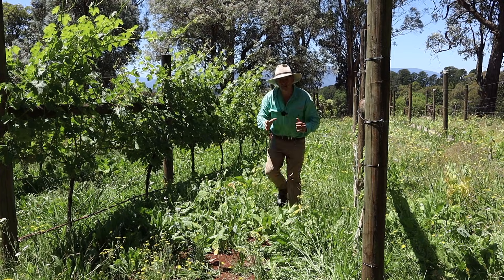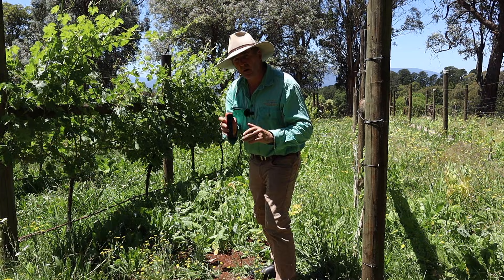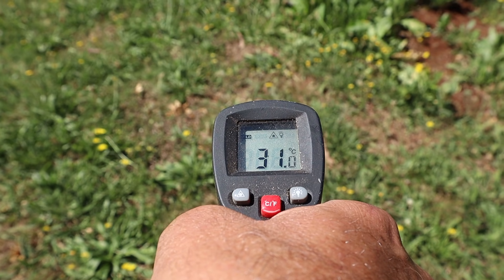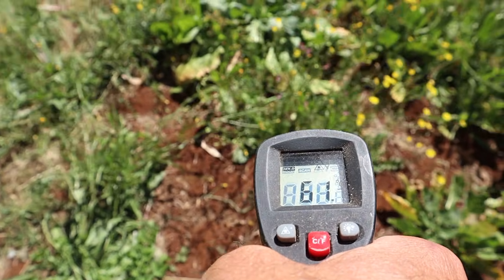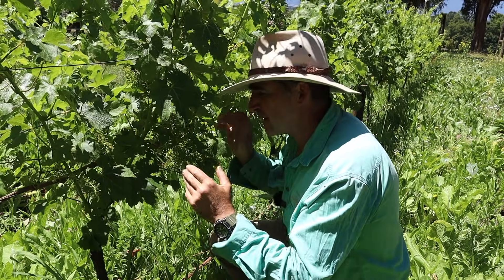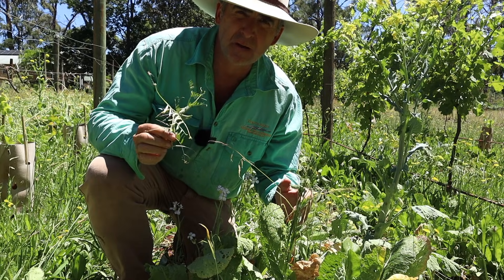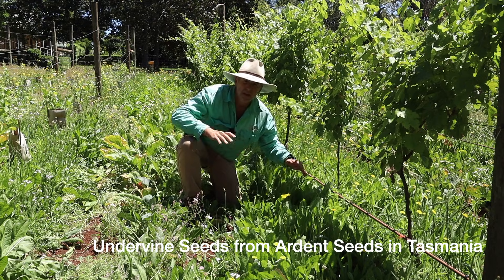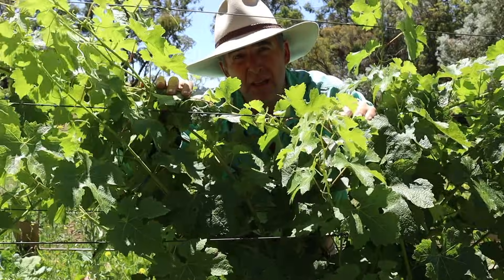Why My Vineyard Soil Is 40°C Cooler With Cover Crops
What if a simple cover crop could cut soil temperatures by over 40°C, reduce disease pressure, and save you money?
That’s exactly what’s happening in my vineyard this season.

In this short Farm Learning update, I show real temperature readings comparing bare ground, old grass, and a multi-species cover crop in my vineyard. The results are dramatic. Cooler soils, better water cycling, fewer disease issues, and biodiversity working for me instead of against me.

We also look at how legumes, brassicas, fungi, and insects are reducing my reliance on fertiliser and herbicides — without sacrificing grape yield. This is practical regenerative agriculture focused on profit, not just yield.

This video covers vineyard cover crops, soil temperature management, regenerative viticulture, water retention in vineyards, reducing chemical inputs, biological pest control, nitrogen fixation, fungal associations, soil health, biodiversity in cropping systems, and profitable regenerative farming systems.

👉 Share this with someone managing vineyards, orchards, or horticulture

00:00 Why cover crops matter in vineyards
00:19 Water cycling and soil temperature control
00:53 Old grass vs cover crop temperature test
01:27 Bare ground temperature shock
01:56 Does cover cropping reduce grape yield?
02:18 Biodiversity controlling vineyard pests
02:41 Legumes, fungi & nutrient cycling
03:03 Reducing compaction and improving root depth
03:17 Undervine vs mid-row management
03:41 Cutting herbicides and chemical inputs
04:04 Farming for profit, not yield